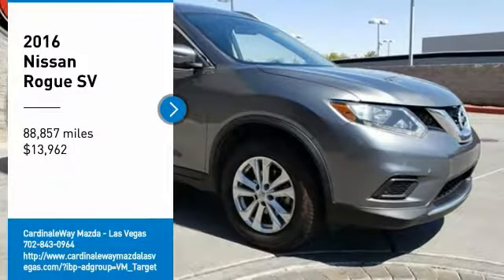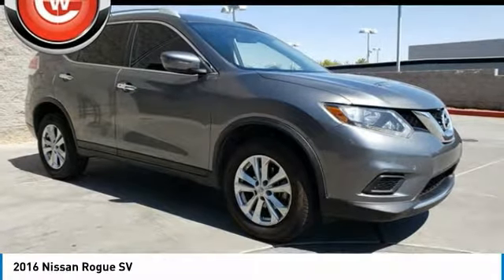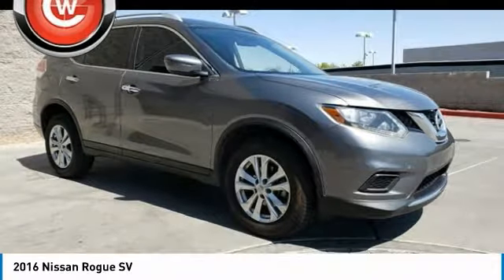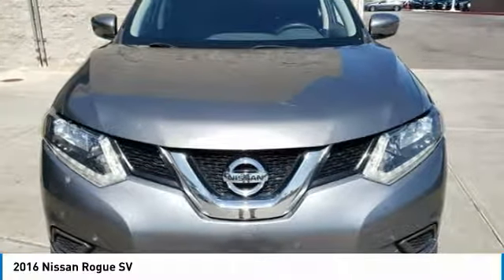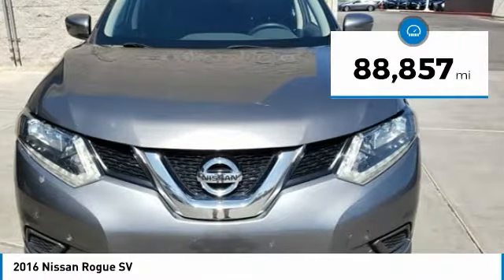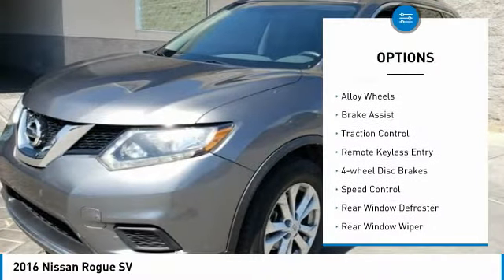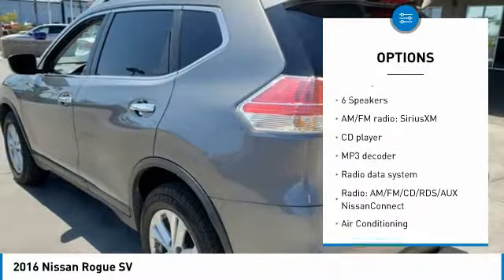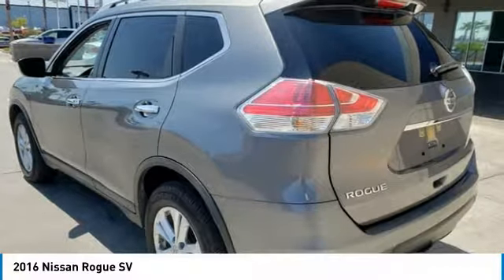2016 Nissan Rogue 2016 Nissan Rogue SV FOR SALE in Las Vegas, CA U2498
6950 West Sahara Ave.

New Price! AWD. Priced below KBB Fair Purchase Price! CARFAX One-Owner. Clean CARFAX.  Recent Arrival! 2016 Nissan Rogue SV 25/32 City/Highway MPG  Awards:     2016 KBB.com 10 Best SUVs Under  25,000  Vehicle price and availability are subject to change without notice.